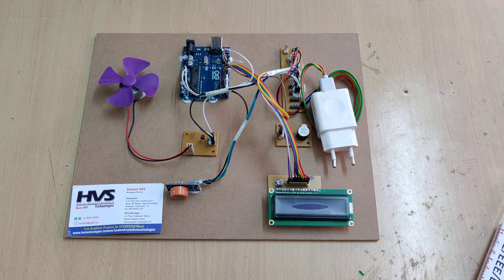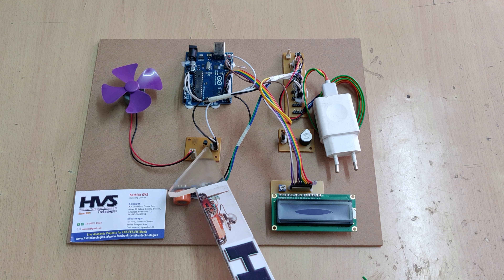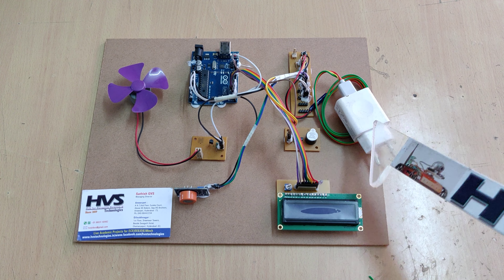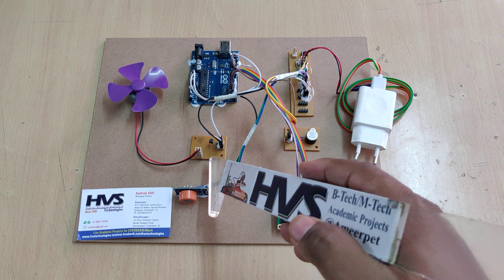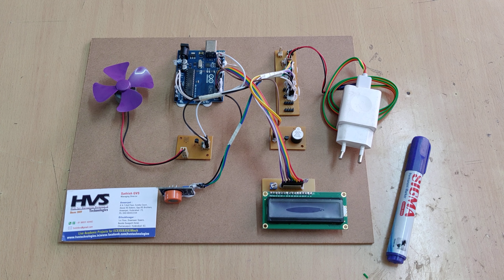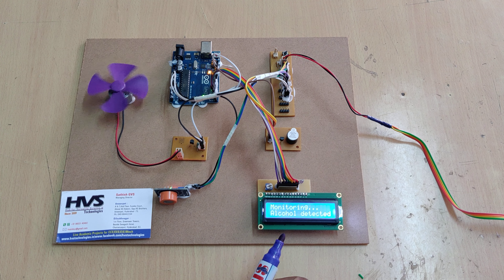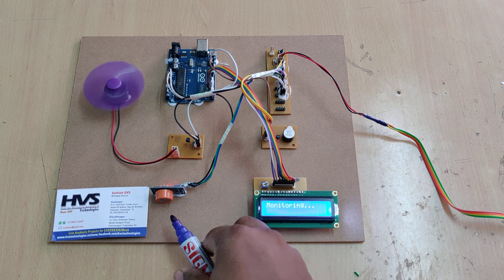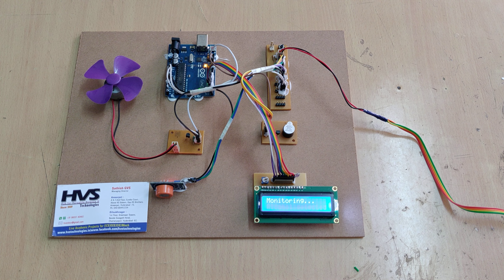Automatic Engine locking system using Arduino UNO with Alcohol sensing - ignition controlling